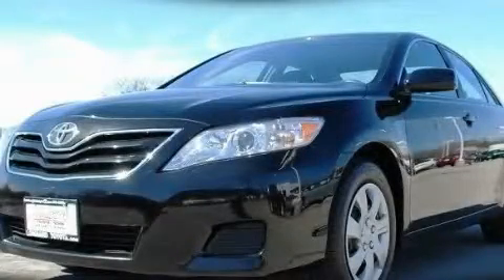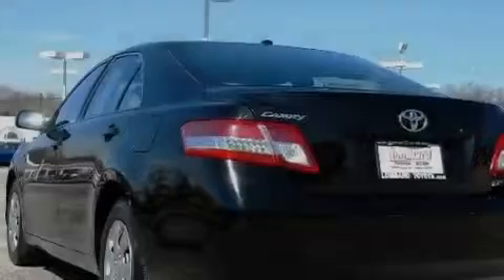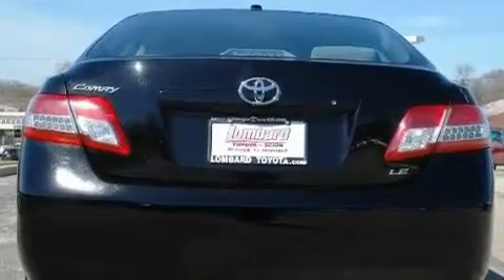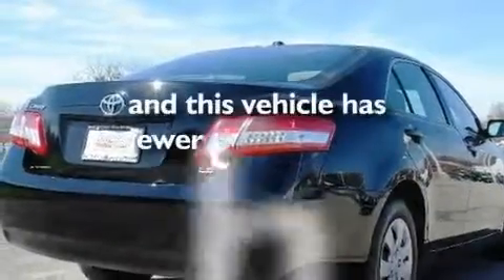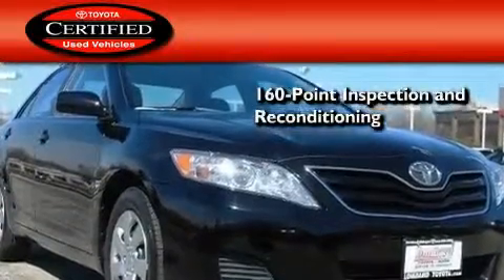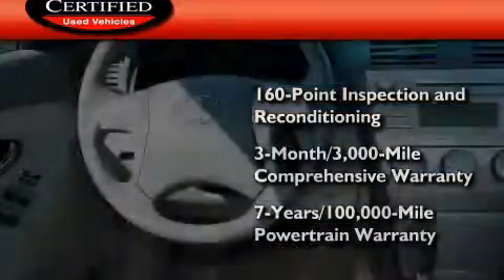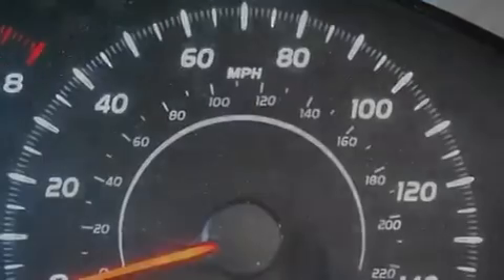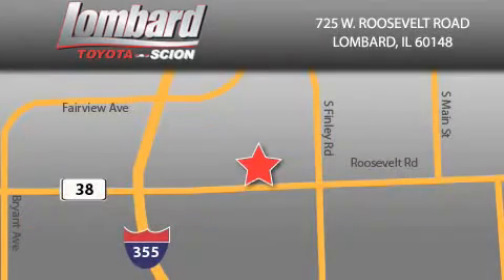2011 Toyota Camry Certified IL Lombard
Year : 2011

 Make : Toyota

 Model : Camry

 Engine : 2.5L

 Trans . : Automatic

 Exterior : Black

 Miles : 32,468

 Interior : Ash

 Lombard Toyota

 725 W. Roosevelt Road

  , IL 60148